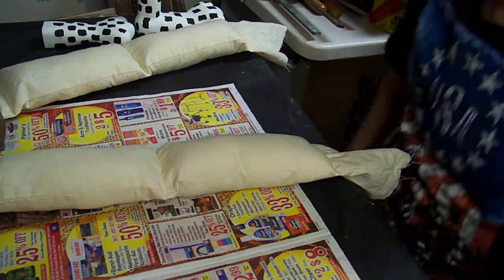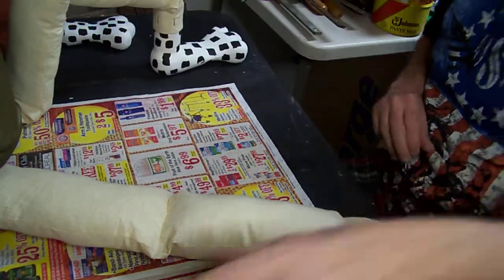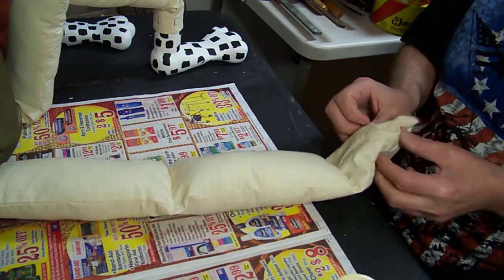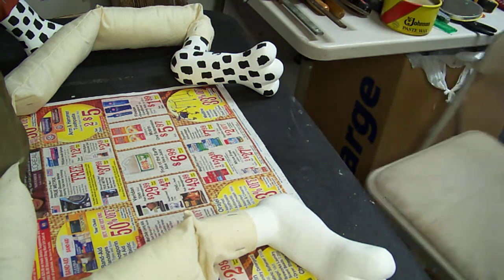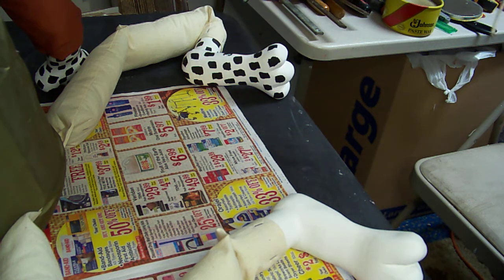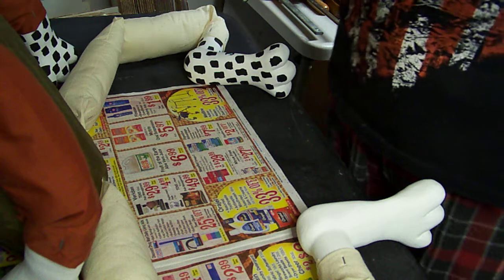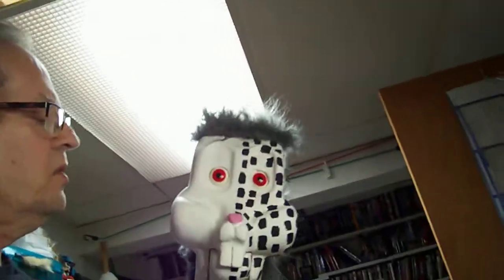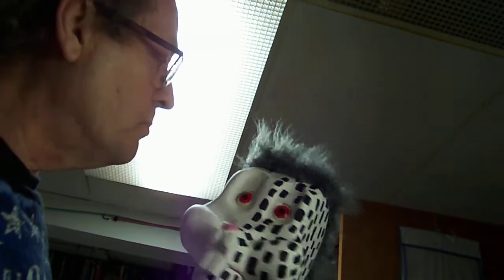Rabbit part 50, last step, how to make a ventriloquist dummy, figure out of wood.